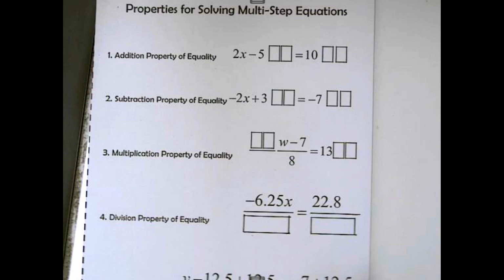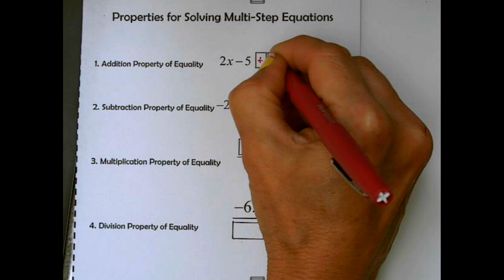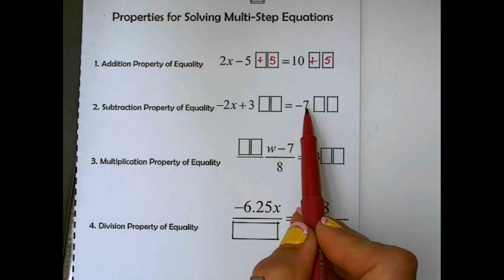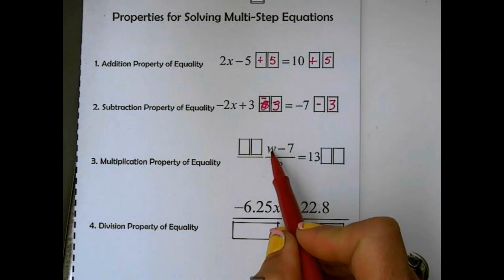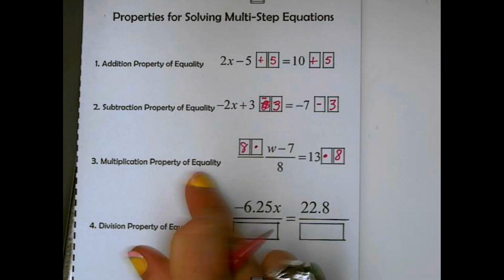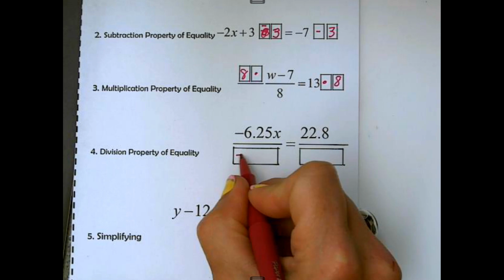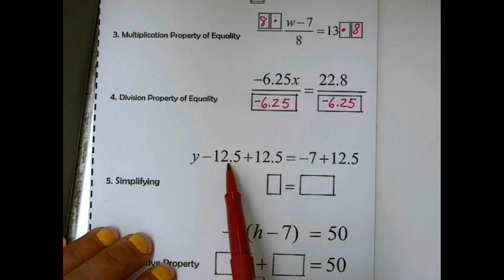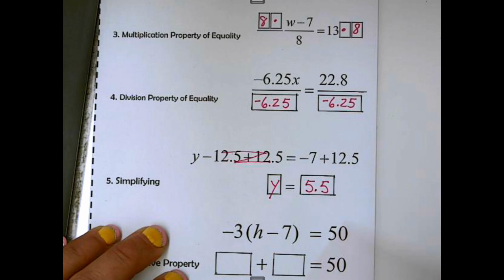Properties for Solving Multi-Step Equations